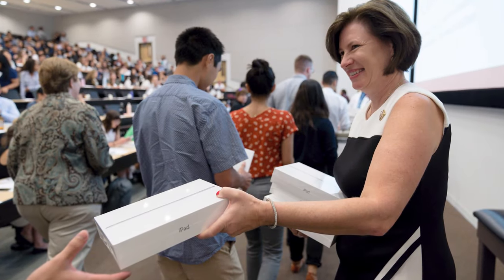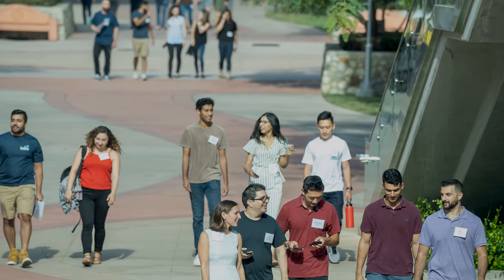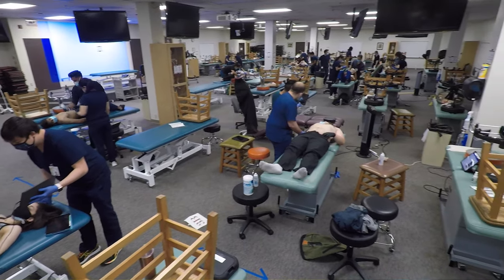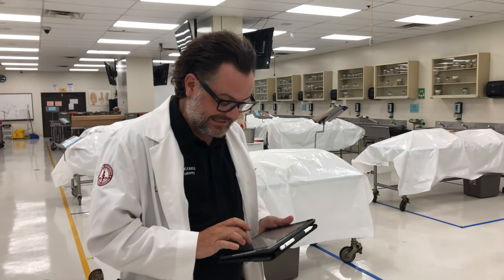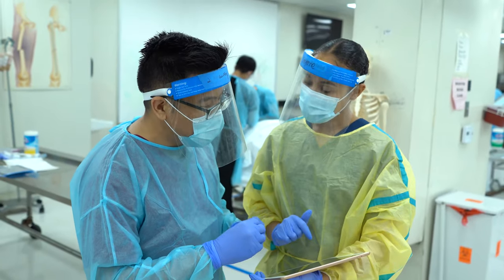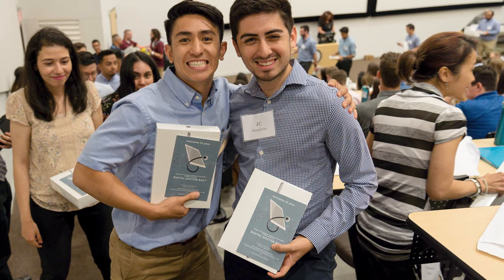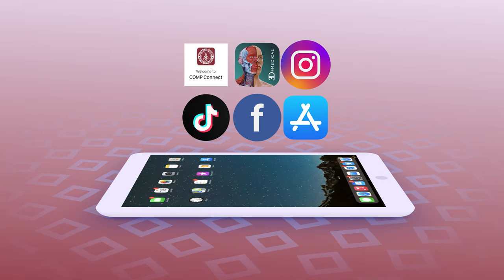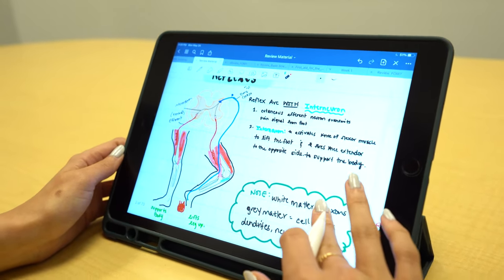WesternU COMP & COMP-NW: Digital Doctor Bag (2021)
Digital Doctor Bag program: Equipping COMP and COMP-Northwest students with the tools and skills for the future.

The Mission of the College (COMP and COMP-Northwest): is to prepare students to become technically competent, culturally sensitive, professional and compassionate physicians who are prepared for graduate medical education, who are lifelong learners, and who will serve society by providing comprehensive, patient centered healthcare with the distinctive osteopathic philosophy. This is accomplished through excellence in curriculum, translational research, service, osteopathic clinical practice and the enhancement of osteopathic graduate medical education.